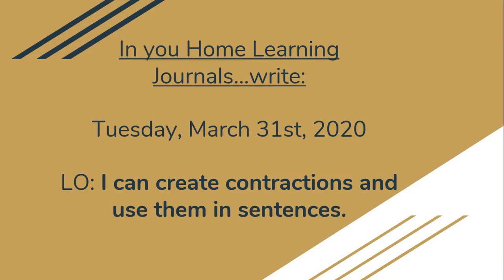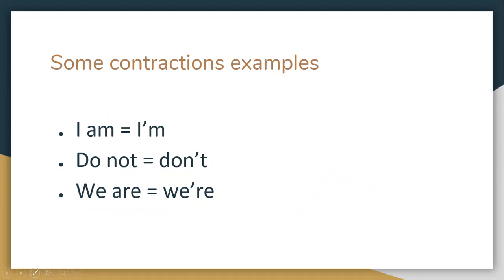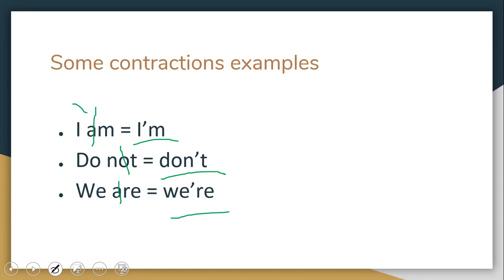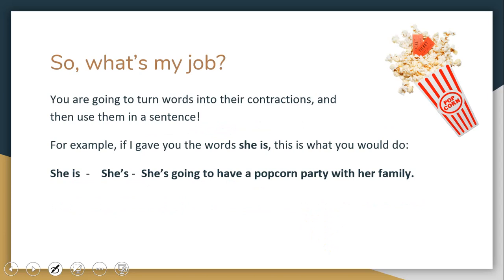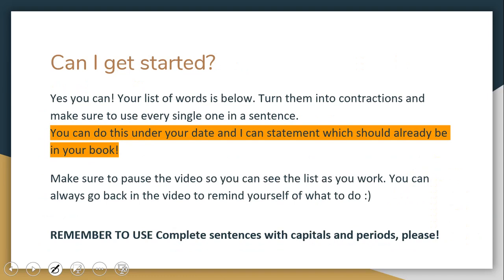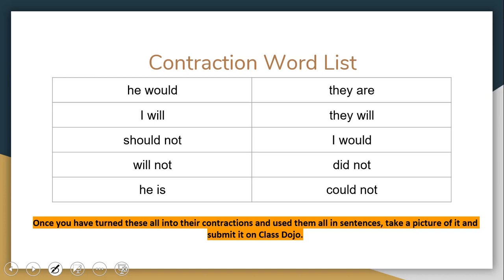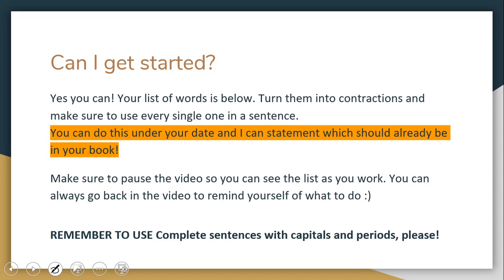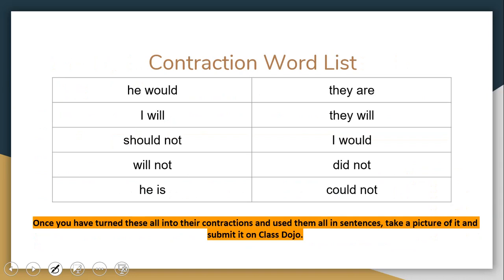Contractions in Sentences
Using Contractions in Sentences :)